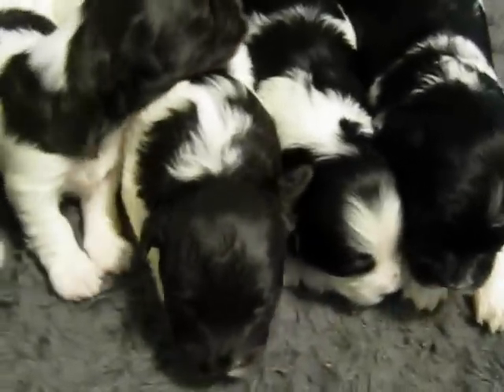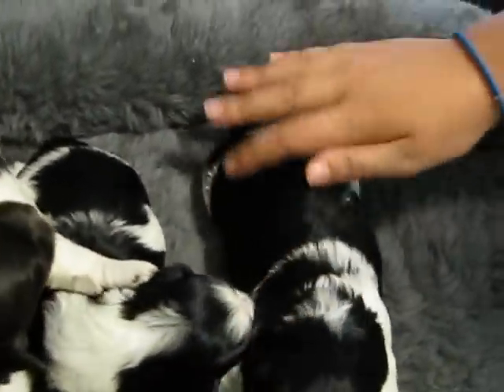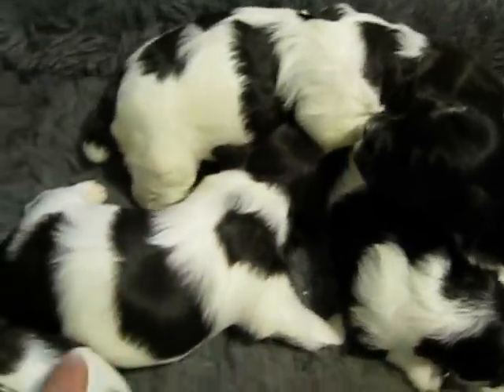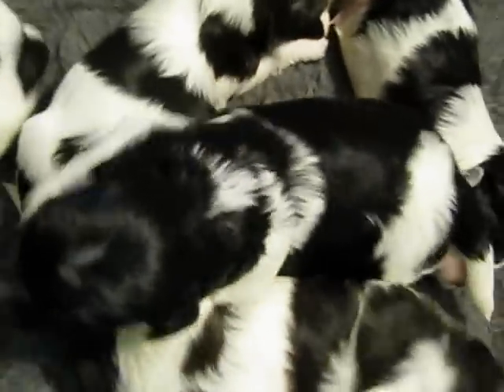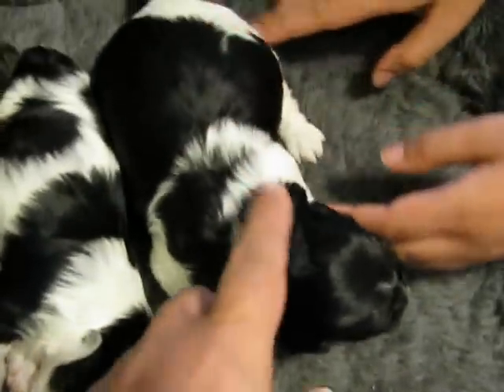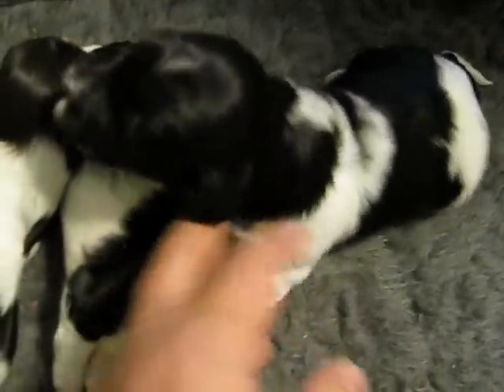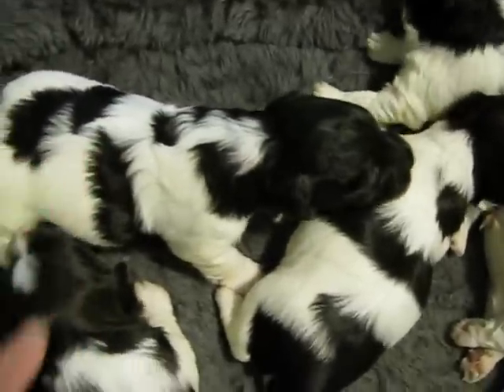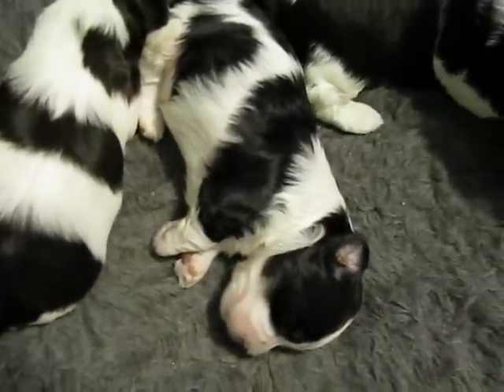Havanese puppies for sale TN, NC, FL, NY, FL, SC, GA, AL, KY, VA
Havanese puppies for sale TN, NC, FL, NY, FL, SC, GA, AL, KY, VA "Tennessee (US State)" "Havanese (Animal Breed)" "Puppy (Animal)" Dogs Dog Cute Pets Pet Animals "Kentucky (US State)"